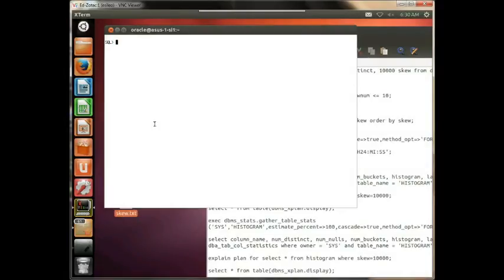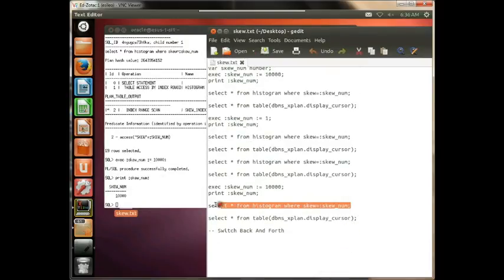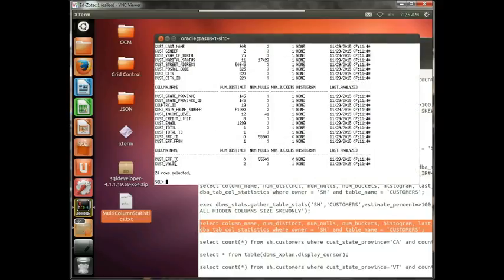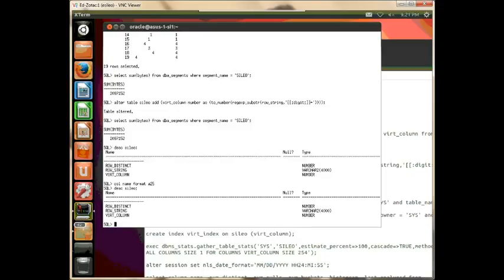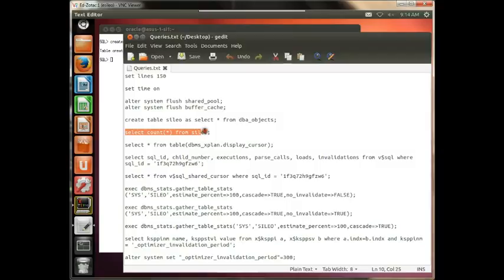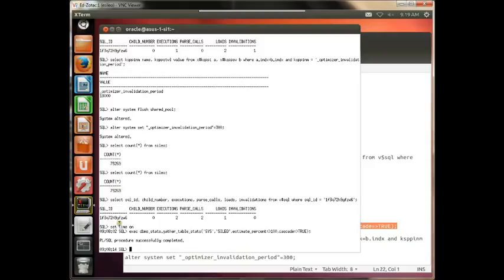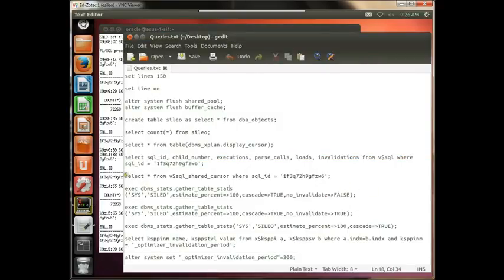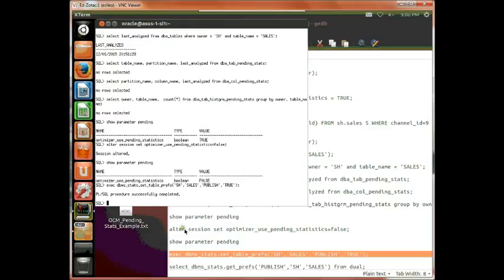Oracle Performance - DBMS_STATS